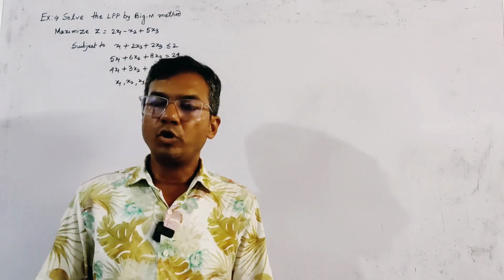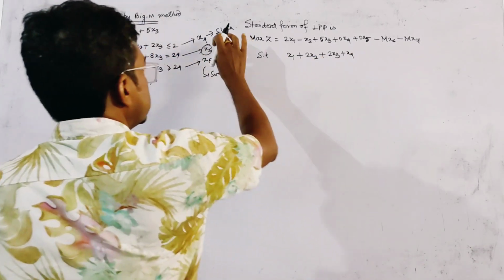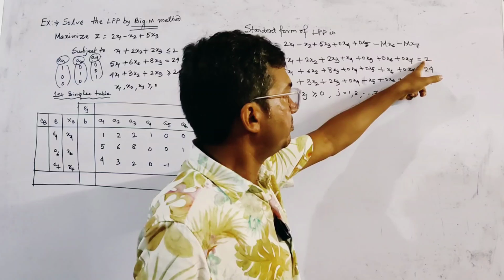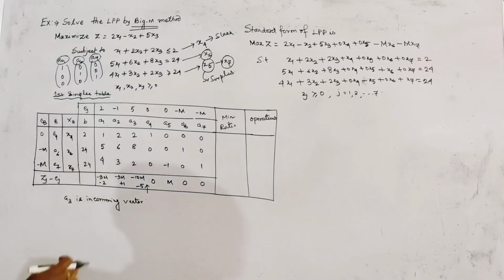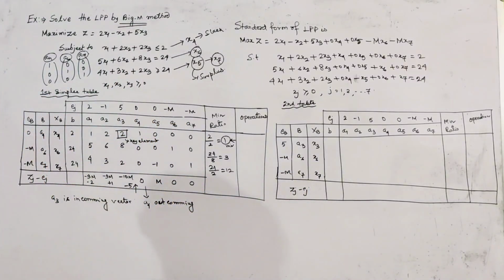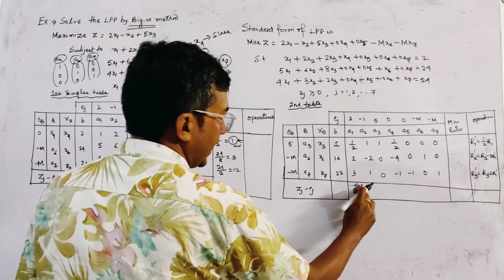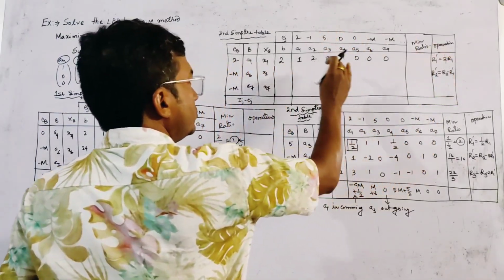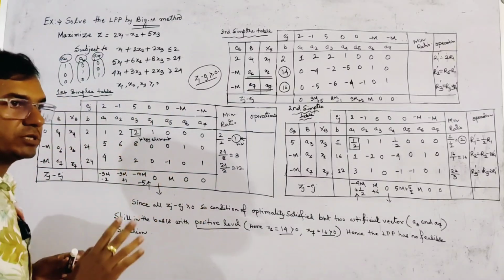Simplex Method (Charnes' Big-M or Method of Penalty ) of solving LPP(No Feasible Solution)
This video contains details solution of an lpp by using big-M method and how we introduce slack, surplus and artificial variables to make lpp in standard form and how to show problem have no solution.